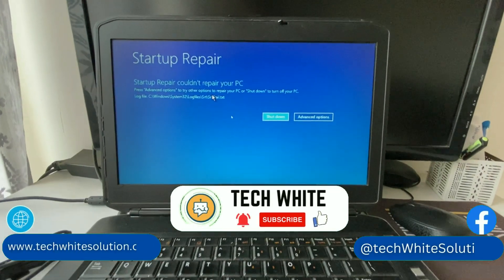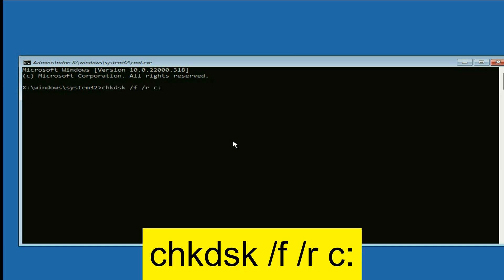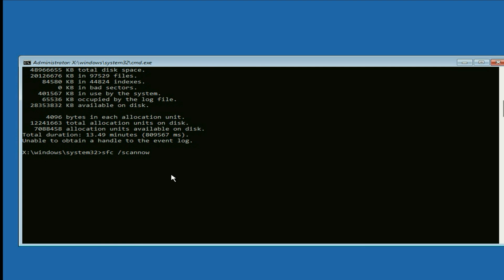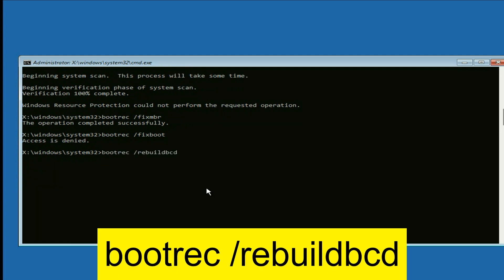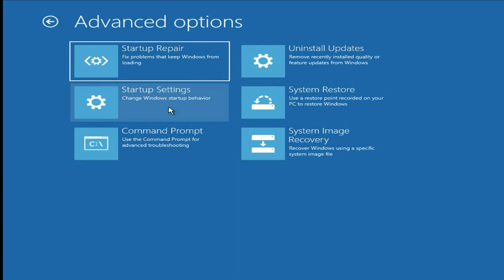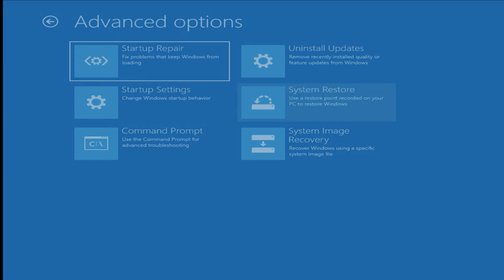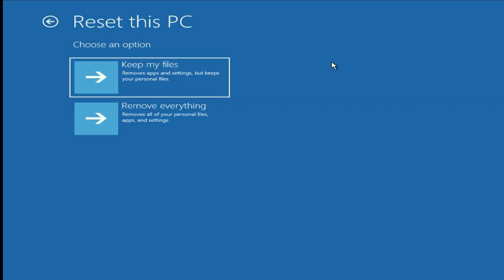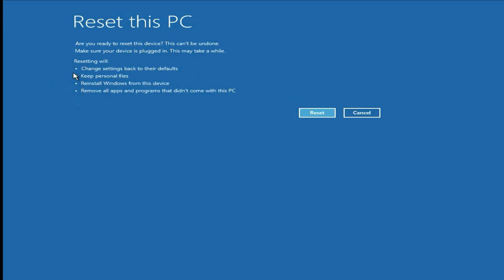[2024] How to Fix Startup Repair Couldn't Repair Your PC